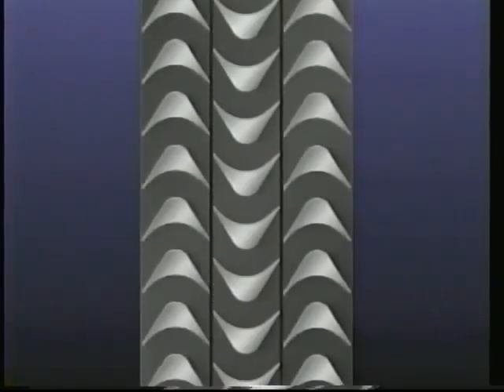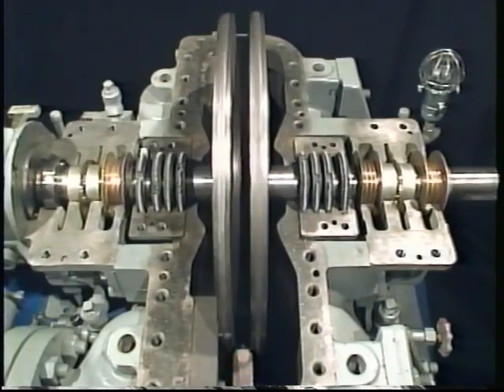A - 01 - Steam Turbine Operation Principles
Description:

00:00 Intro
01:42 Basic Pirnciple of Turbine Operation
02:40 Turbine Blades
03:00 Impulse Movement
03:20 Stationary Blades
04:00 Flow Path thourgh the Blades
05:40 Multi-Stage Turbines